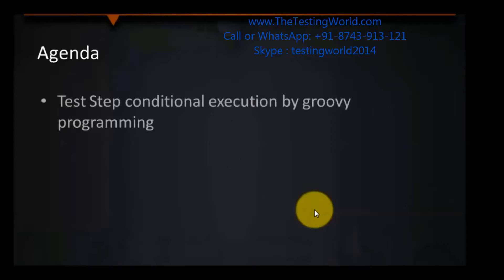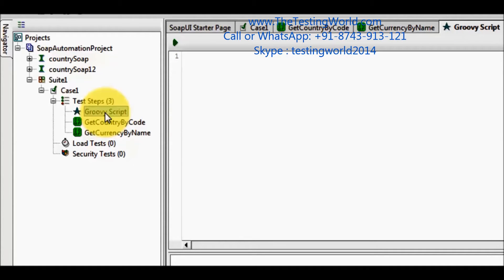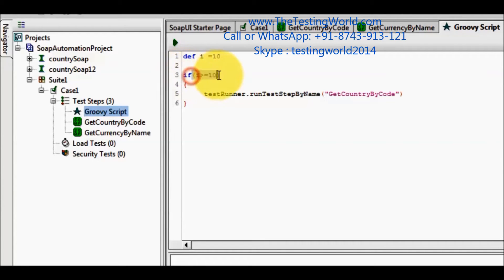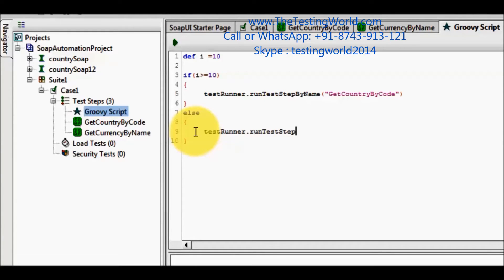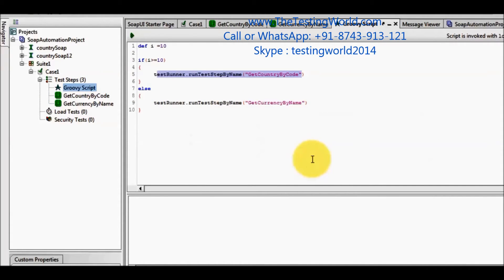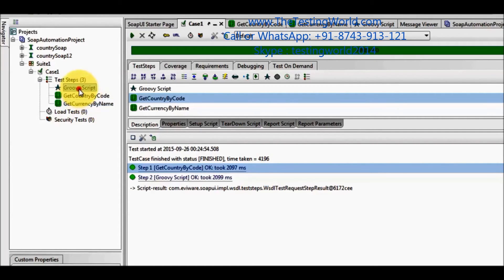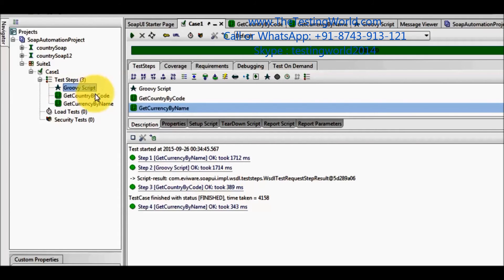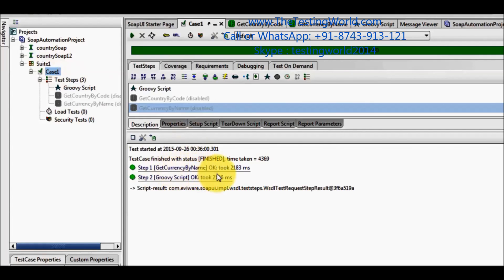WebService Testing SoapUI: Tut-19 :Conditional execution by Groovy |Certification +91-8743913121